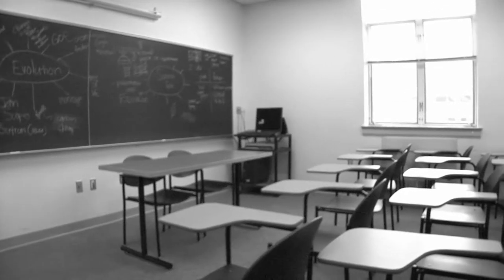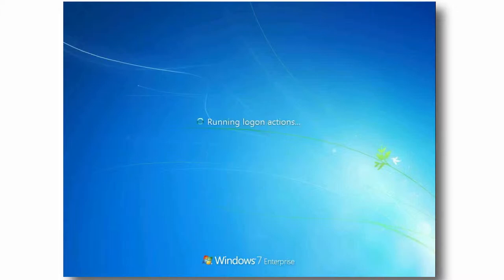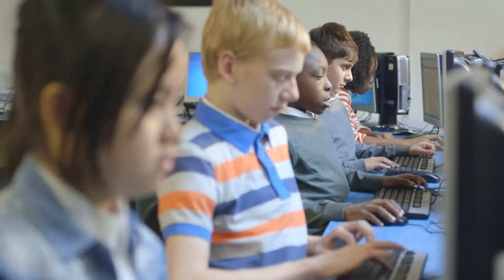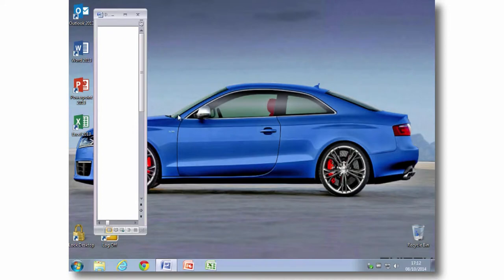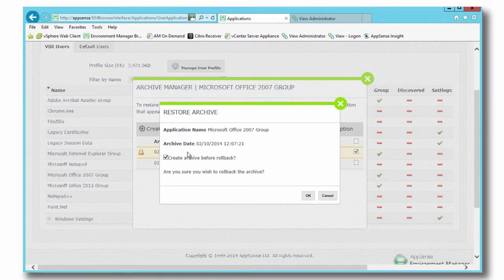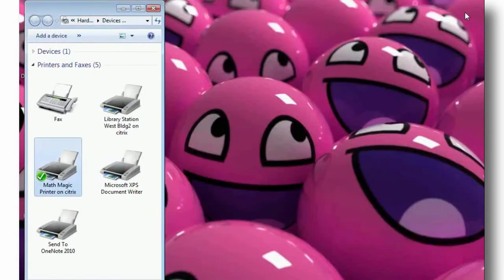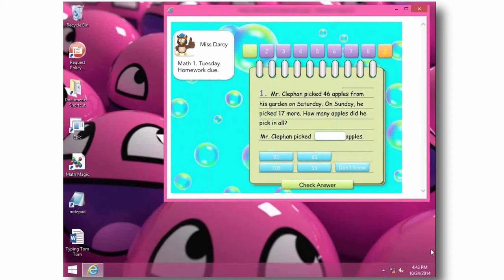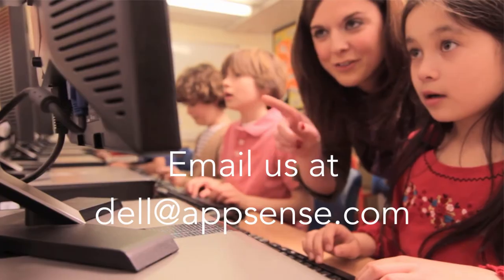AppSense & Dell Together Empowering Schools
Visit Dell.com/TechnologyPartner to learn more about the Technology Partner Program.
AppSense is the leading provider of user workspace management solutions. Its user virtualization technology allows IT to deliver unprecedented user experience and productivity while securing, lowering complexity and reducing cost of managing physical and virtual desktops.